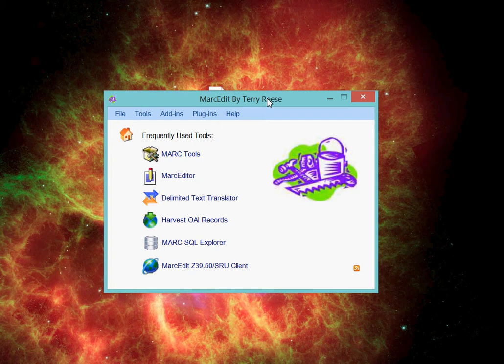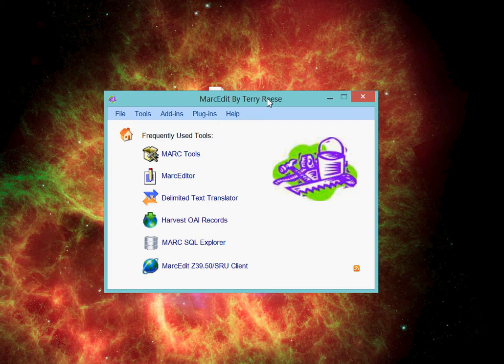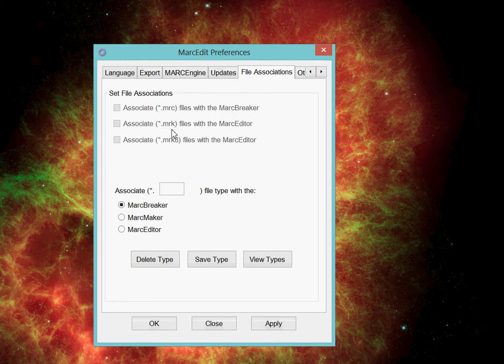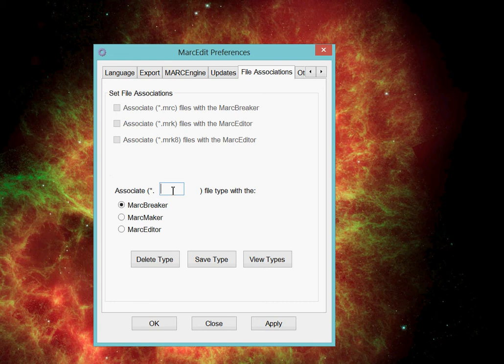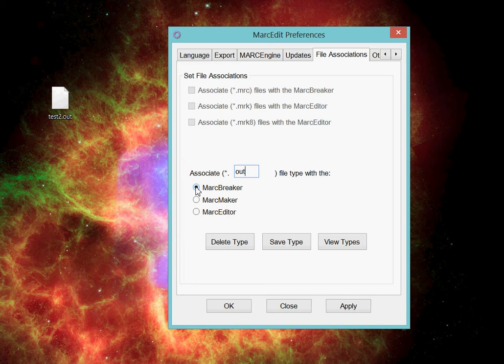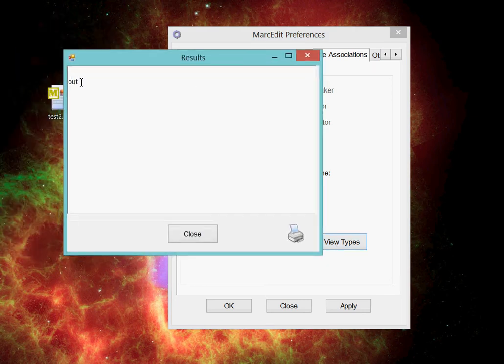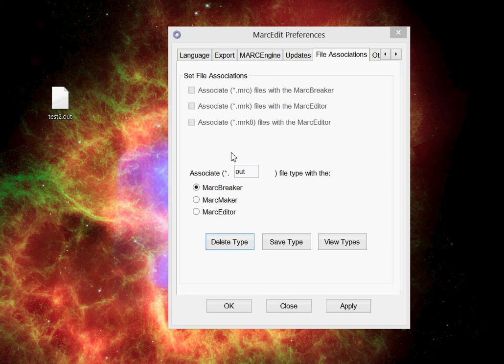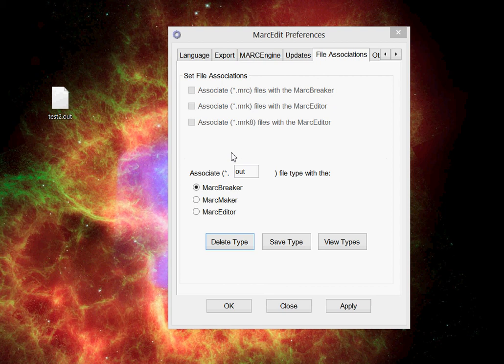MarcEdit: Managing File Associations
Demonstrates how users can manage file extension associations attached to MarcEdit.